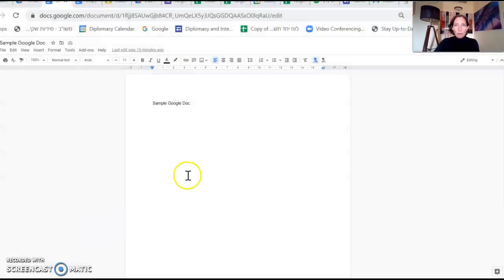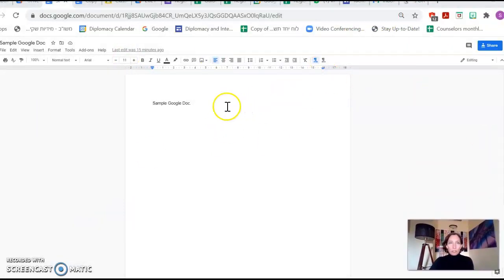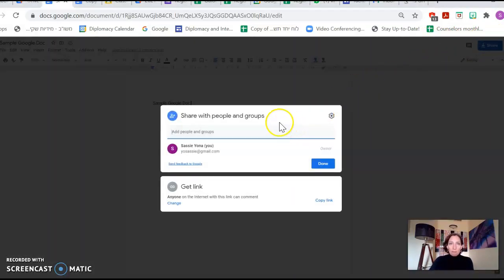Sharing a Google doc.